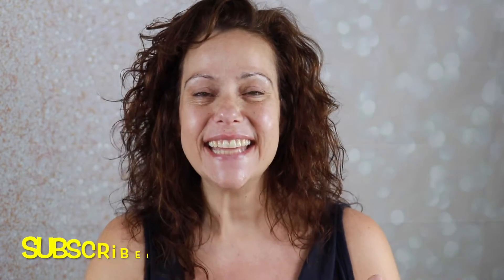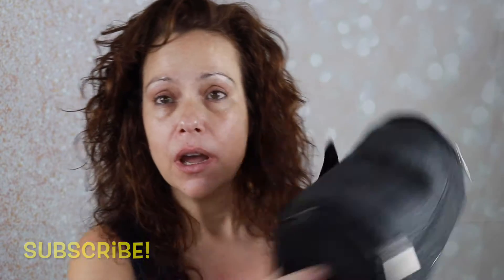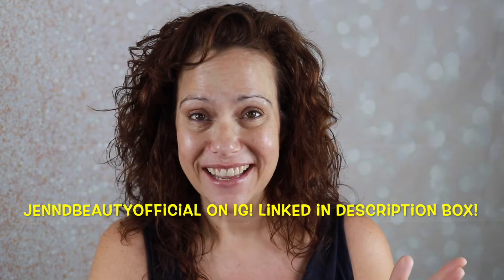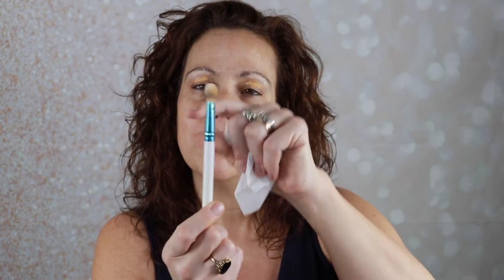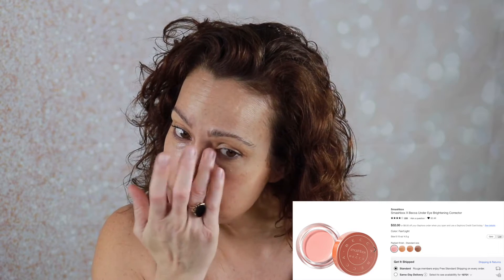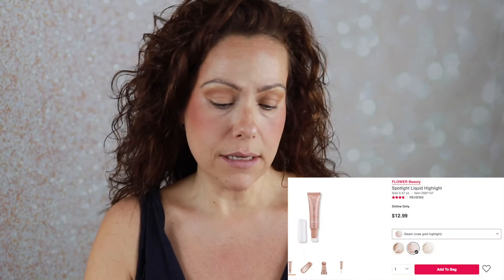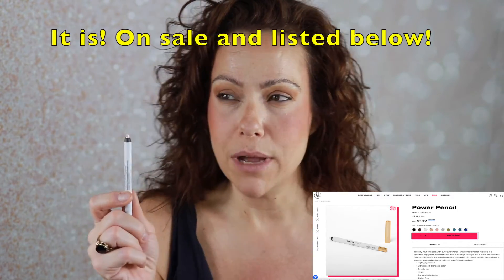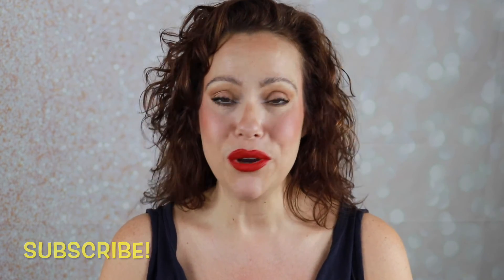MAKEUP I'M TAKING ON VACATION! MULTI-USE| LONG WEARING| FULL FACE!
Join me for a full face of makeup I'm taking on vacation! I chose long wearing, multifunctional items! Products are listed and linked below just for you!

-Earn Cashback on your online purchases!

PRODUCTS DISCUSSED/WORN:
Colourpop Clear Brow Styling Wax
Jovial Place I Prep I Prime
CoTz Face Prime & Protect Tinted SPF 40
Sephora Collection Retractable Brow Pencil in Medium Brown
Smashbox X Becca Under Eye Brightening Corrector
LYS Beauty Triple Fix Brightening Concealer in Shade MN3
KVD Beauty Good Apple Concealer
Morphe Bake & Set Soft-Focus Setting Powder in Brightening Pink
Loreal Infallible 24H Fresh Wear Soft Matte Bronzer in Medium
Elf Powder Blush Palette in Light
Flower Beauty Spotlight Liquid Highlight
Sephora Collection Retractable Waterproof Eyeliner
BH Cosmetics Power Pencil in Matte Snowy White (on sale!)
Buxom Lash Waterproof Volumizing Mascara
Estée Lauder Sumptuous Extreme Waterproof Lash Multiplying Volume Mascara
Jaclyn Cosmetics Poutspoken Liquid Lipstick in Gratitude
Colourpop Lippie Pencil in BFF 3
Morphe Lip Pencil in Well Red